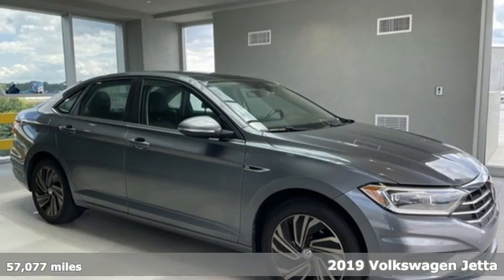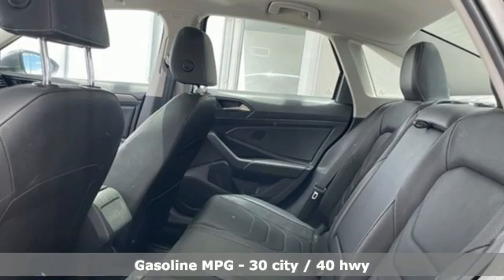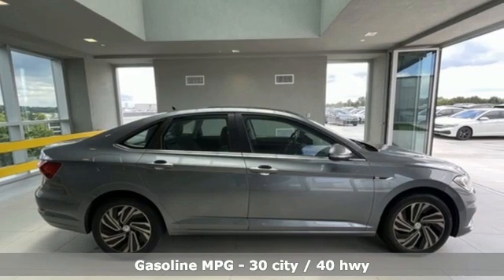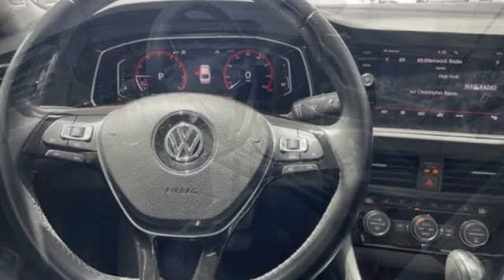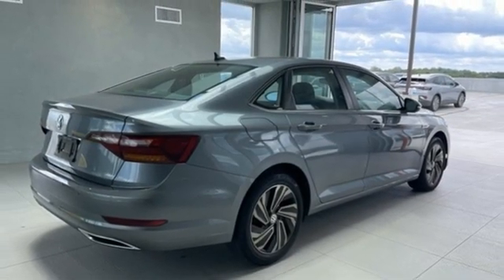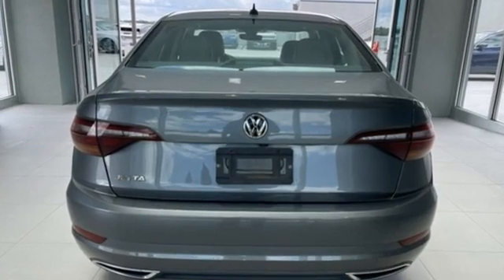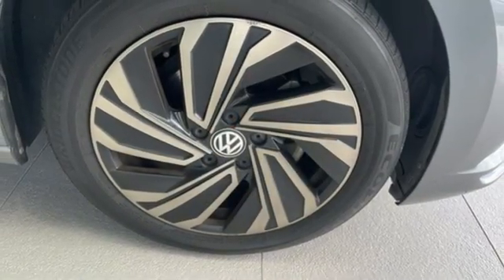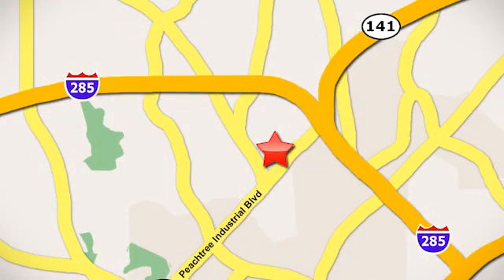Used 2019 Volkswagen Jetta Atlanta, GA V6494 - SOLD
Year: 2019
Make: Volkswagen
Model: Jetta
Trim: SEL Premium
Engine: 1.4L TSI
Transmission: 8-Speed Automatic with Tiptronic
Color: Gray
Interior: Titan Black
Mileage: 57077
Stock #: V6494
VIN: 3VWG57BU5KM089716
New Price! Certified. Jetta SEL Premium Odometer is 5475 miles below market average!brbrJetta SEL, 8-Speed Automatic with Tiptronic, Platinum Gray Metallic, Titan Black w/Perforated Leather Seat Trim. 30/40 City/Highway MPGbrbrAwards:br * 2019 KBB.com 10 Coolest New Cars Under $20,000 * 2019 KBB.com 10 Best Sedans Under $30,000brbr2019 VW JETTA SEL PREMIUMbrbr* 1.4L 4-CYLINDER TURBO ENGINEbr* VOLKSWAGEN DIGITAL COCKPITbr* BEATS AUDIO PREMIUM SOUNDbr* DRIVING MODE SELECTIONbr* VENTILATED & HEATED FRONT SEATSbr* APP-CONNECT W/ APPLE CARPLAY & ANDROID AUTObr* SIRIUS XM SATELLITE RADIObr* 8a€ TOUCHSCREEN NAVIGATIONbr* REAR VIEW CAMERAbr* FORWARD COLLISION WARNINGbr* AUTONOMOUS EMERGENCY BRAKING W/ PEDESTRIAN MONITORINGbr* ACTIVE BLIND SPOT MONITOR W/ REAR TRAFFIC ALERTbr* LANE ASSISTbr* ACTIVE CRUISE CONTROLbr* KEYLESS ACCESS W/ PUSH BUTTON STARTbr* AUTOMATIC, LED HEADLIGHTSbr* RAIN SENSING WIPERSbr* POWER PANORAMIC SUNROOFbr* DUAL-ZONE AUTOMATIC CLIMATE CONTROLbr* POWER DRIVERa€TMS SEATbr* LEATHERETTE SEATING SURFACESbr* LED DAYTIME RUNNING LIGHTSbr* 17a€ ALLOY WHEELSbrbr*** While every reasonable effort is made to ensure the accuracy of this information, we are not responsible for any errors or omissions contained on these pages. Please verify any information in question with Jim Ellis VW of Chamblee ***br

Address:
5901 Peachtree Industry Boulevard